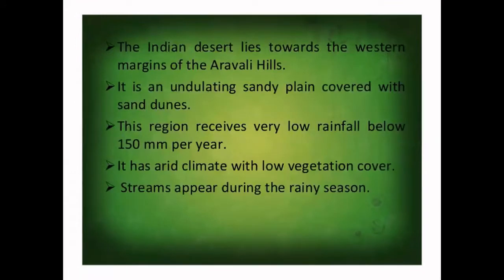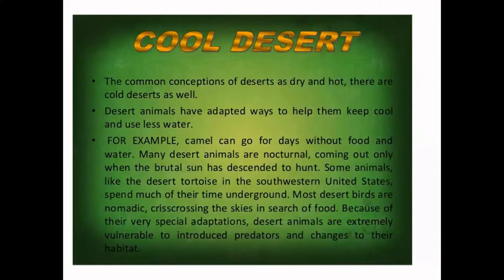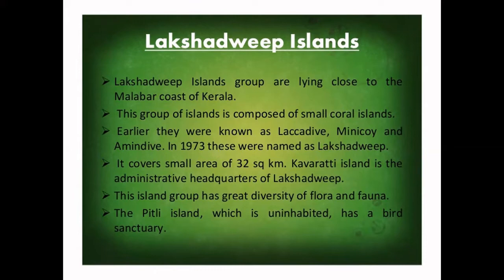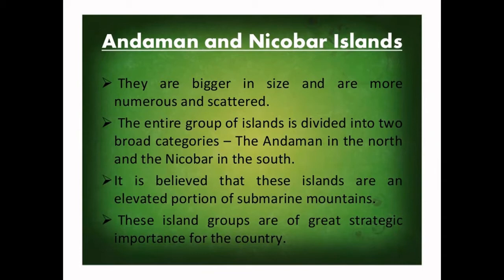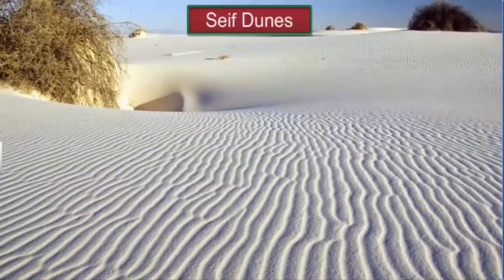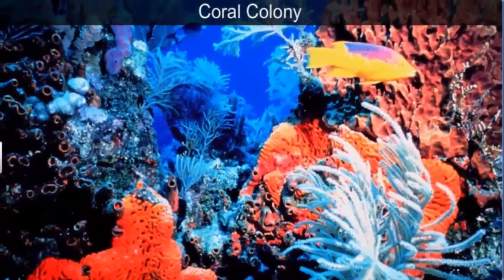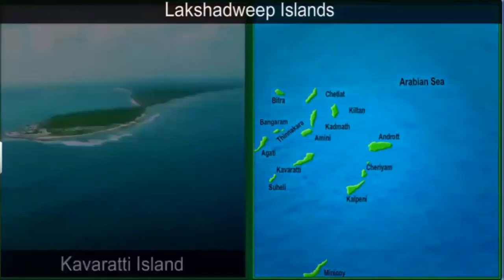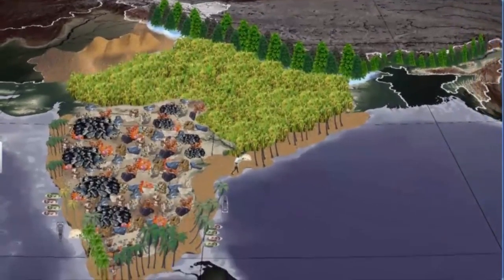JS/ GEO/ 9B/PHYSICAL FEATURES/ WK 6/ D 4